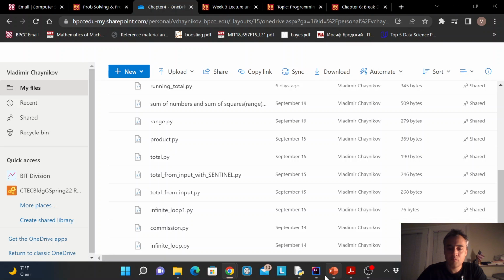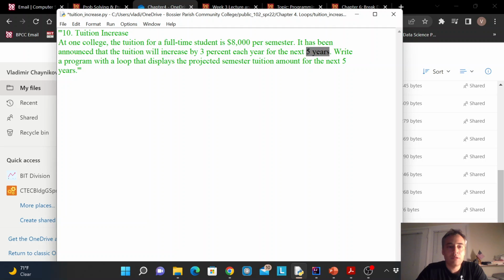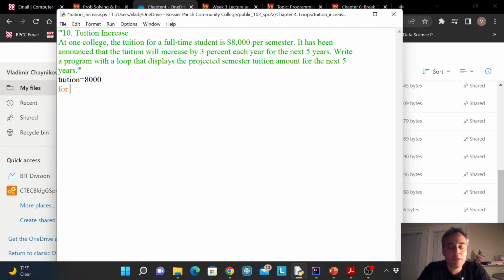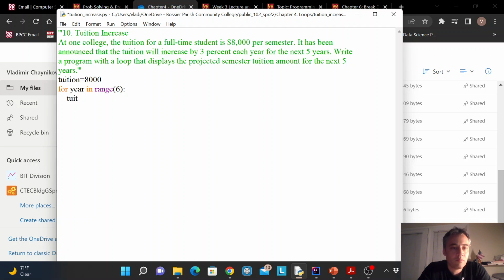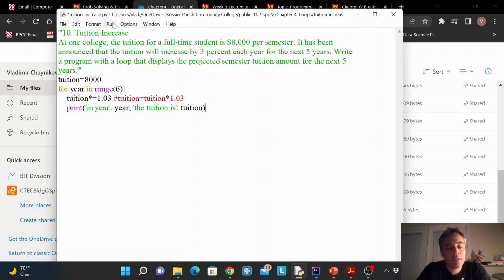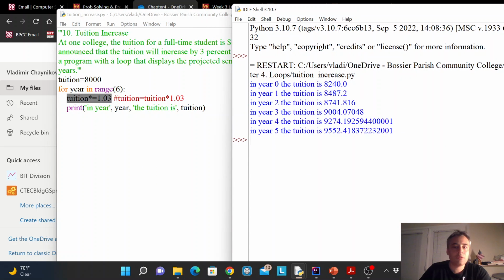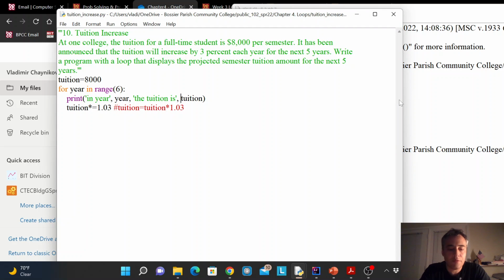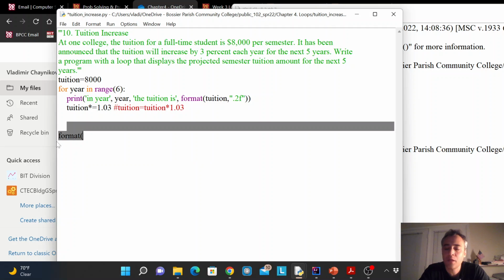For Loop Example Tuition Increase